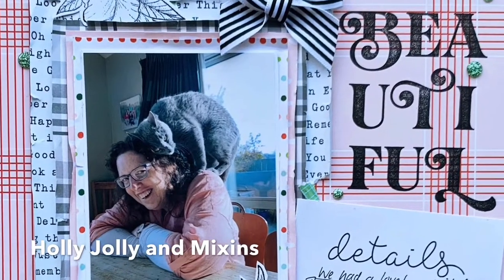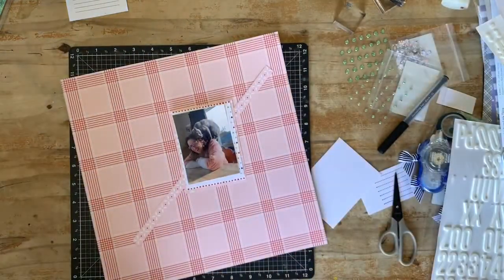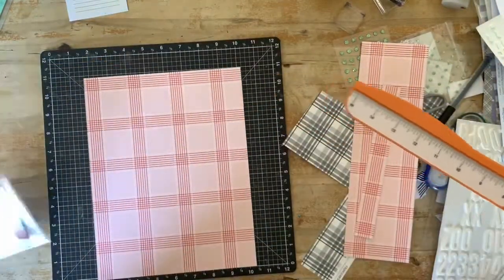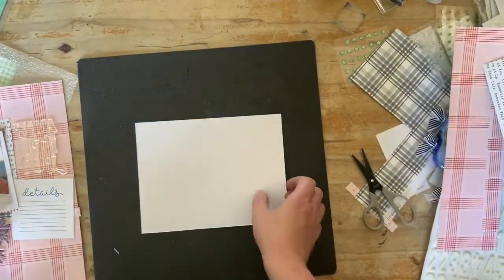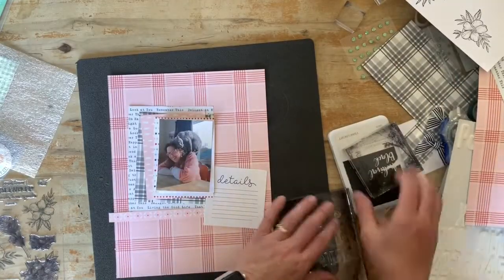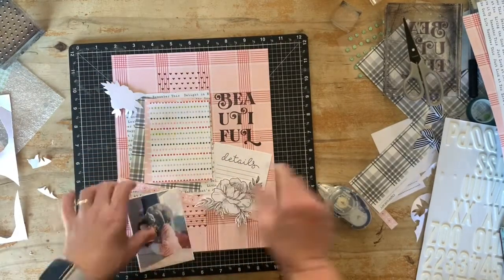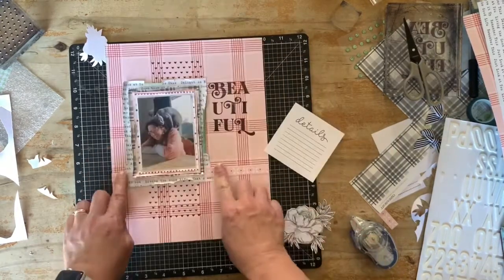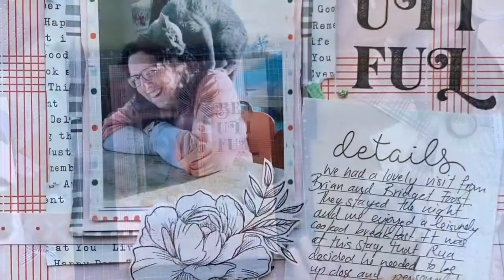Beautiful Holly Jolly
8.5 x 11 layout using Close To My Heart Holly Jolly and November - December Mixin papers along with an older stamp set.